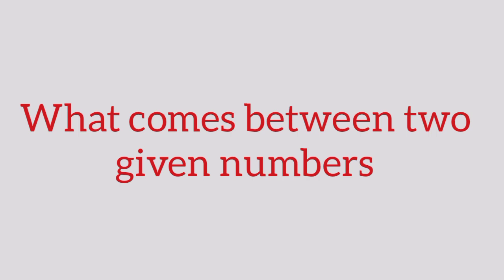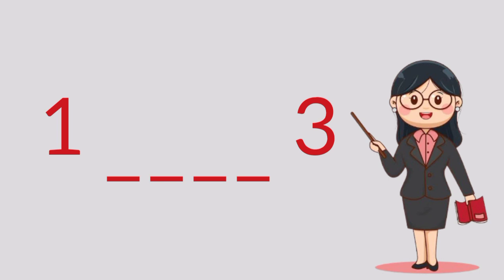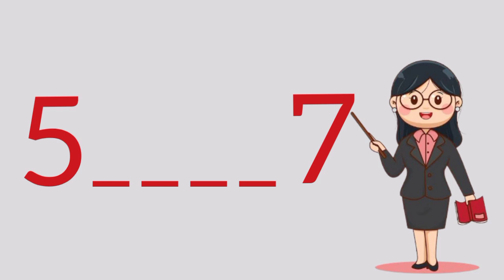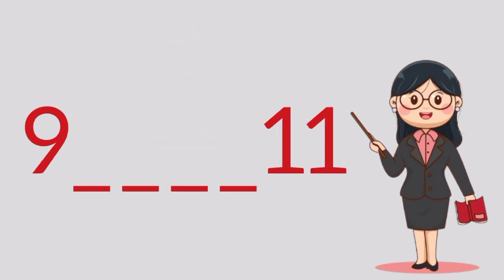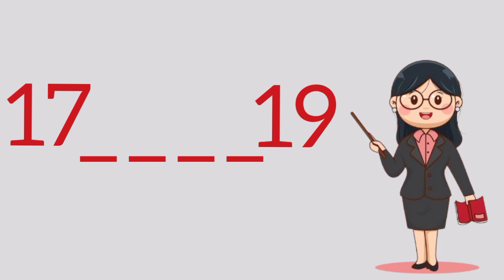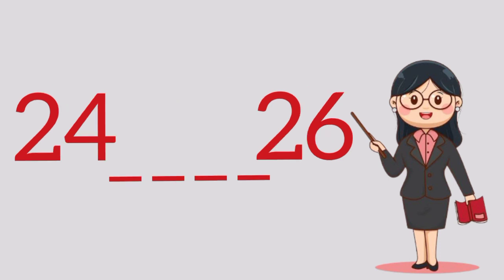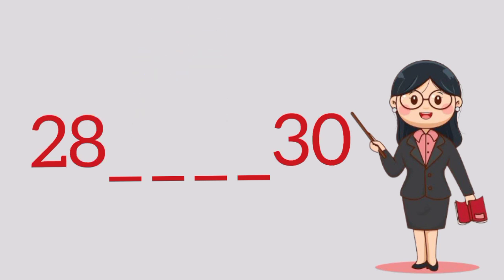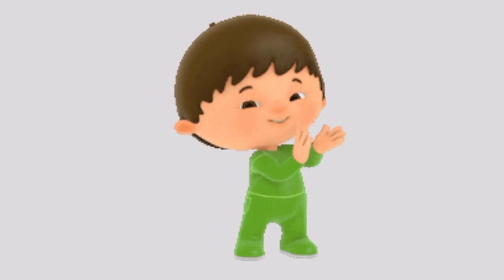What comes between ll what number comes between two given numbers ll maths for kids ll